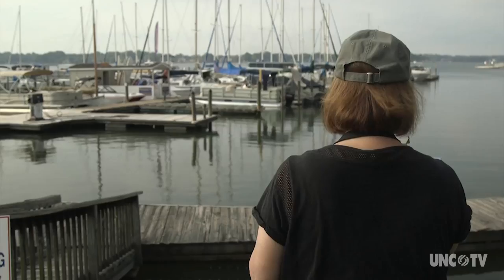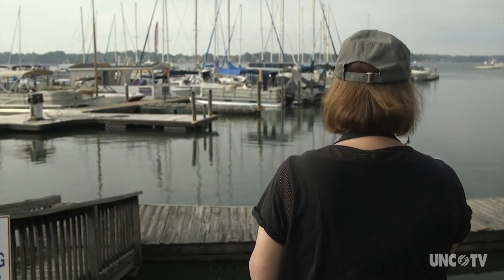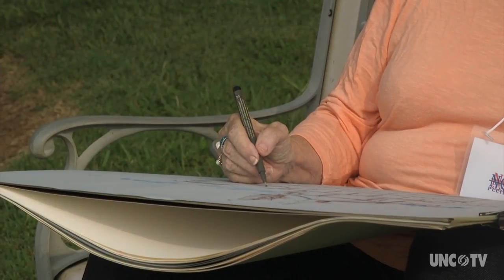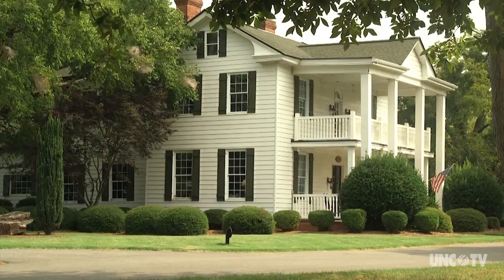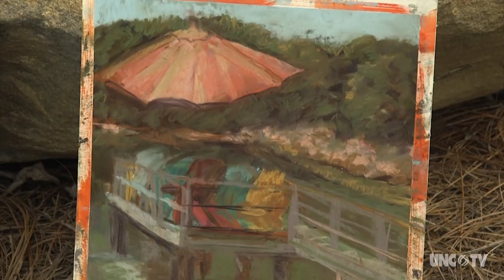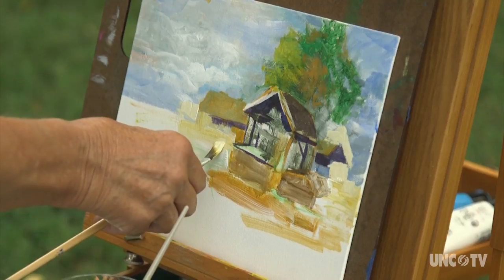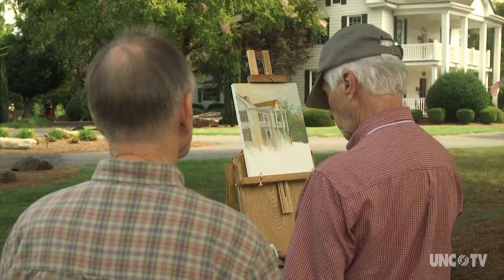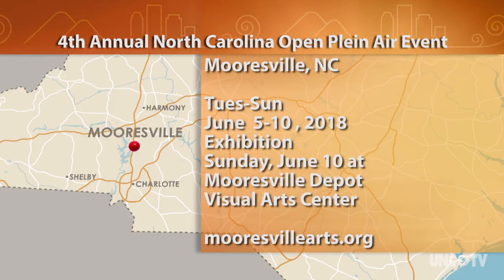4th Annual North Carolina Plein Air Event in Mooresville, NC | North Carolina Weekend | UNC-TV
Learn about the art of Plein Air painting and meet some of its enthusiasts at this event in Mooresville. Mooresville, NC.

Tune into North Carolina Weekend, your guide to the best places to eat, explore & experience each weekend across the state, every Thursday at 9 & Friday at 5 on UNC-TV Public Media North Carolina.